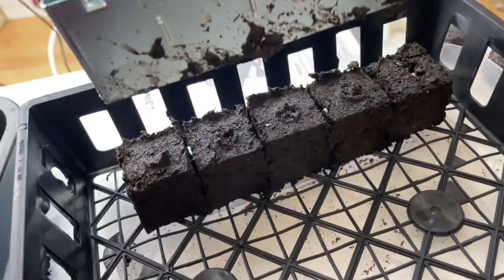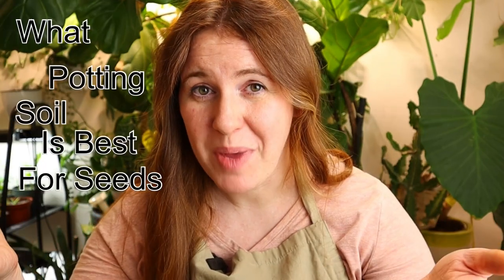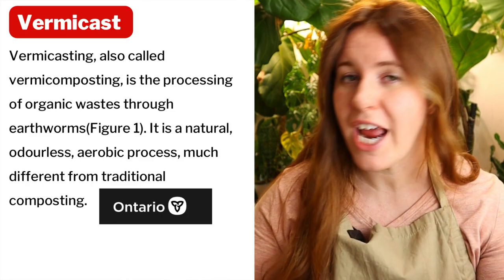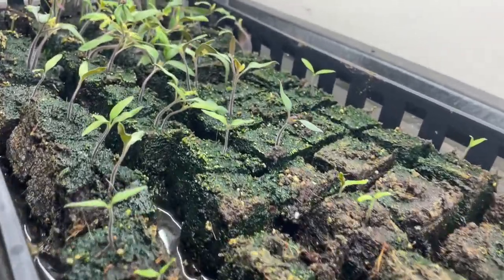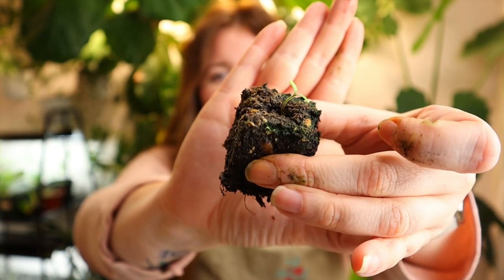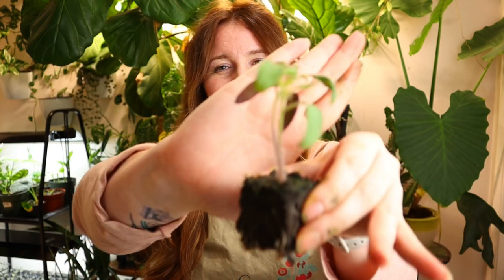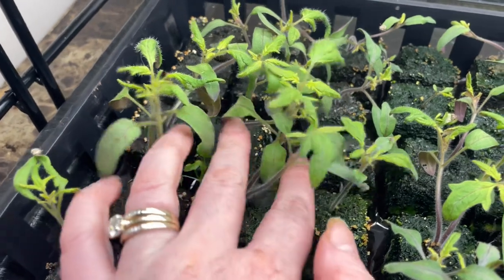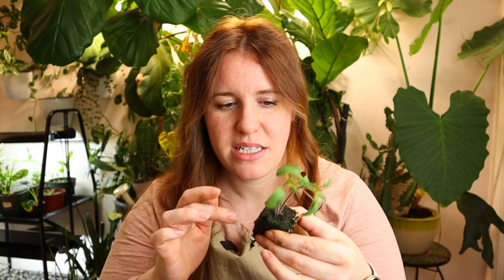Testing Seed Starting Mixes!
Have you ever wondered what the best seed starting mix is? In this video I tested out different seed starting mixtures using a blocker. These are the results from trying out these seed starting mixtures! Testing Seed Starting Mixes! The BEST Soil Blocking Mixture

Paperback Houseplant Planner:
Paperback Garden Planner:
Digital Download Planners